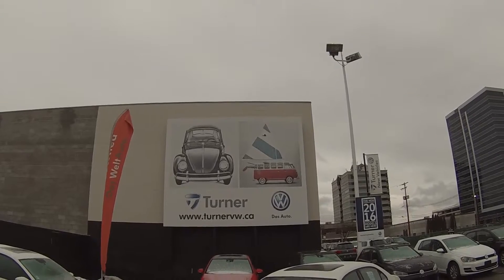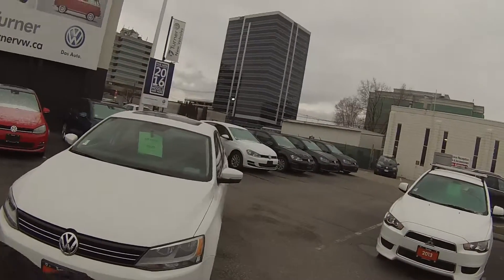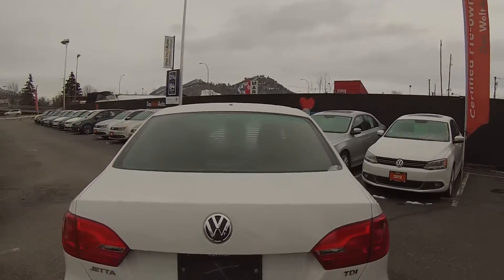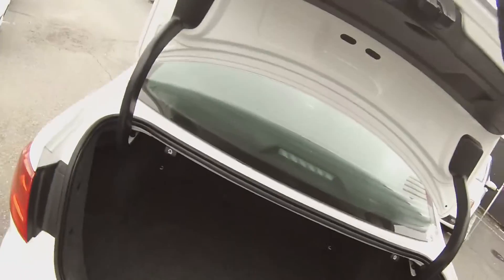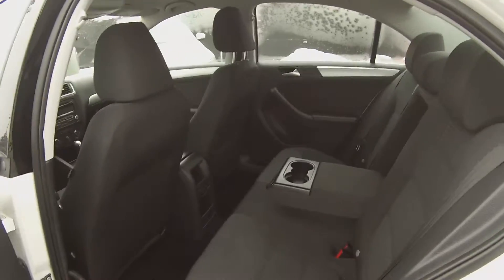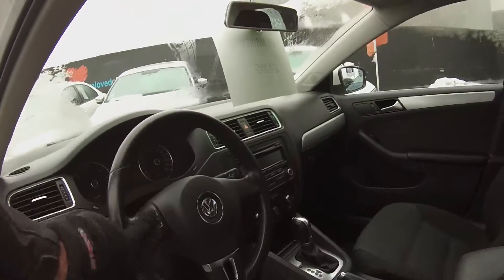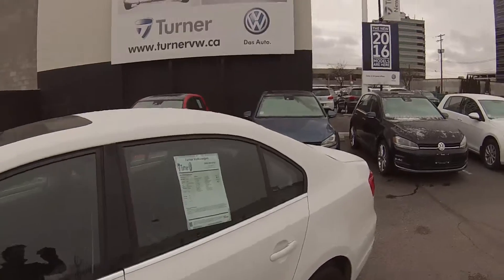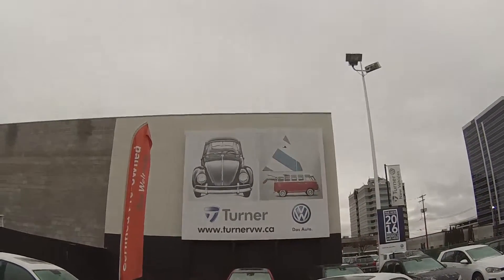2013 JETTA COMFORTLINE TDI AUTO - VQ1319A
VQ1319A